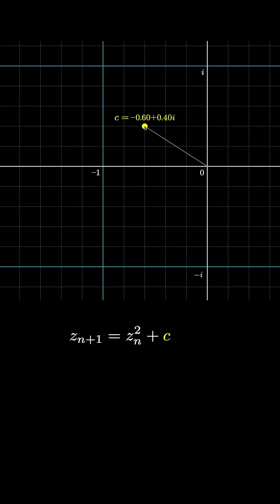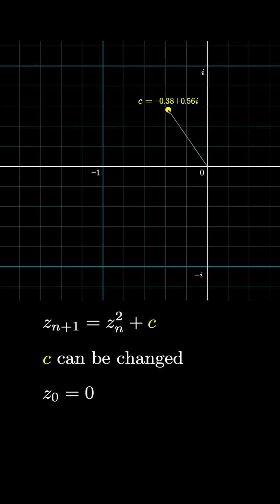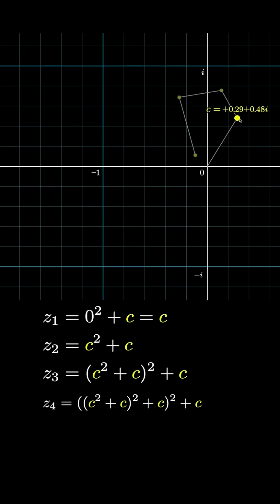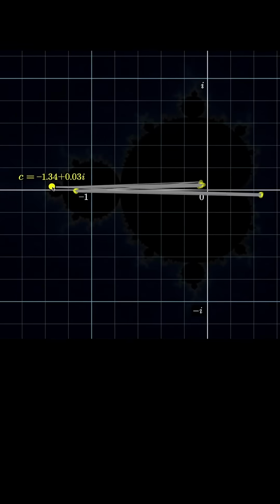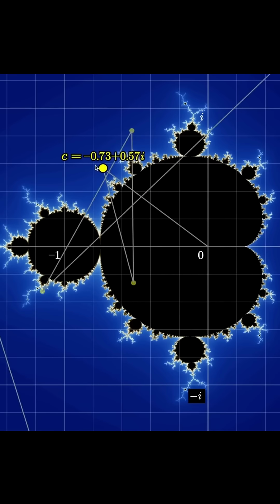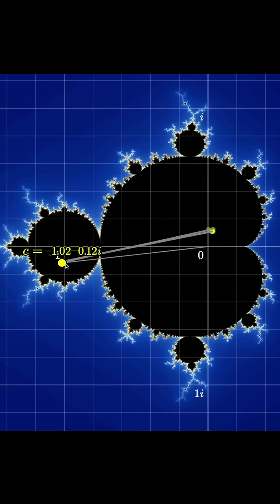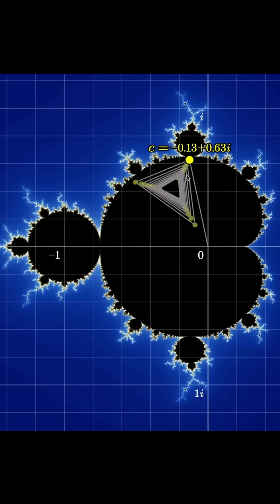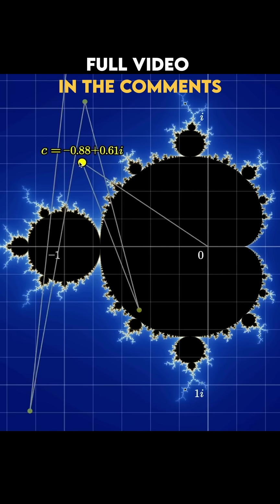The meaning within the Mandelbrot set